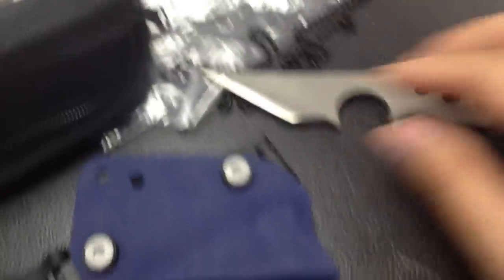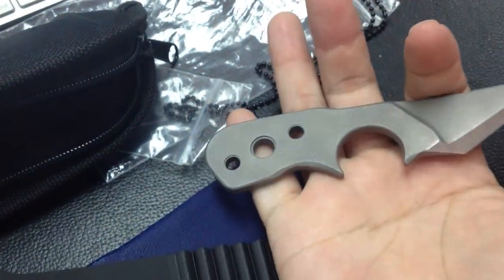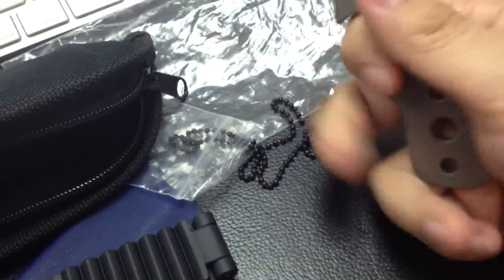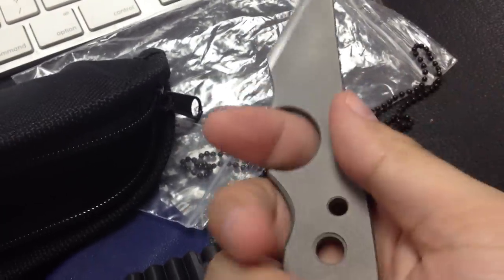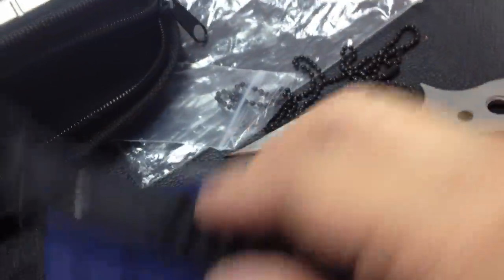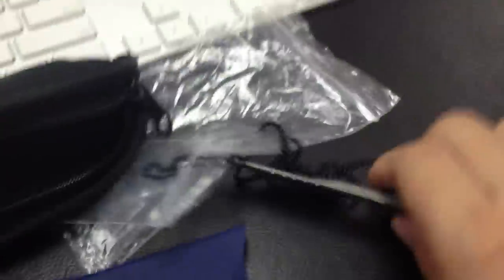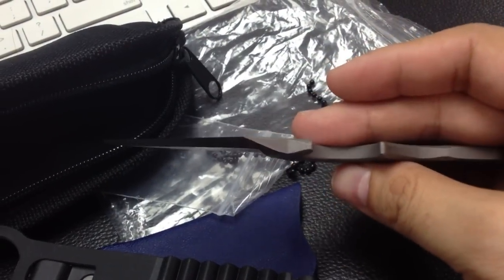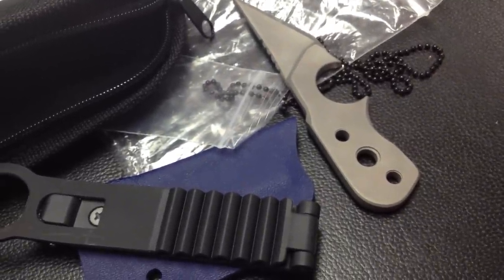Short Peek of Neptune Knives's knife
Well, short video is better than no video right?